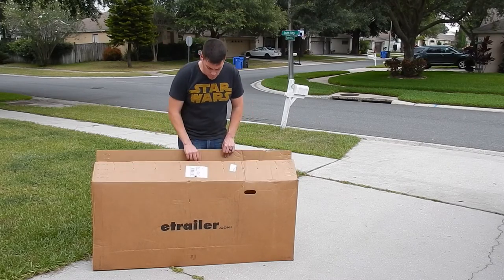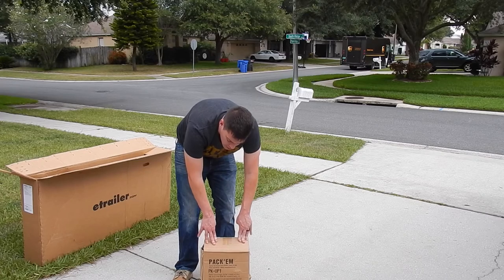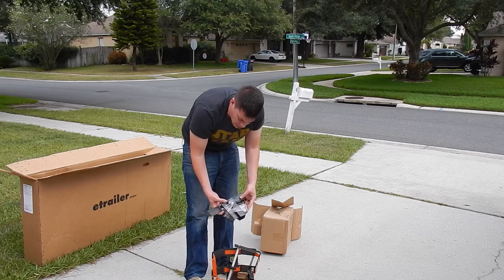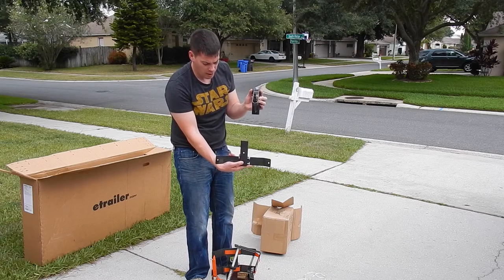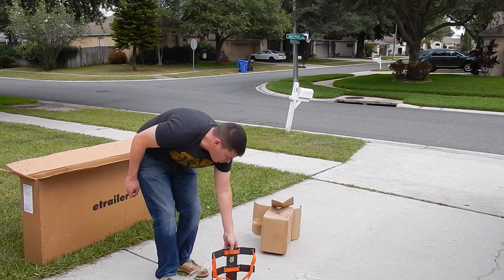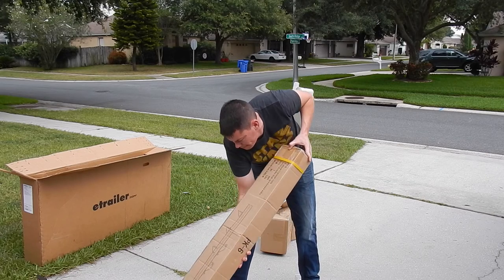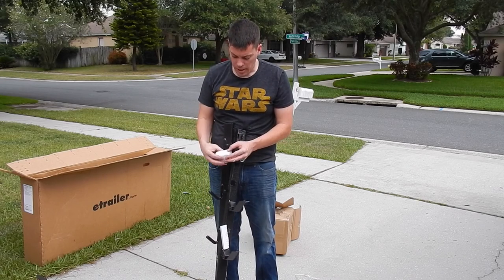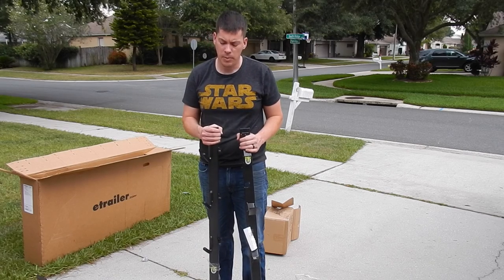etrailer.com Trimmer Rack Unboxing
Trimmer Rack Unboxing

Current Equipment Owned
-Troy-Bilt Mustang 50" Zero Turn
-Echo SRM-225
-Husqvarna 125b Blower

Future Equipment Purchase
-Troy-Bilt 2800-PSI Pressure Washer
-Husqvarna 150BT Backpack Blower
-Husqvarna HU700H 160cc 22-in Push Mower

Camera Used
iPhone 6
Nikon S9900